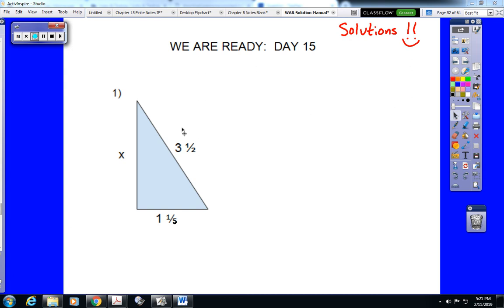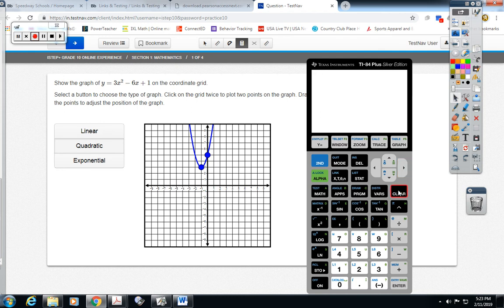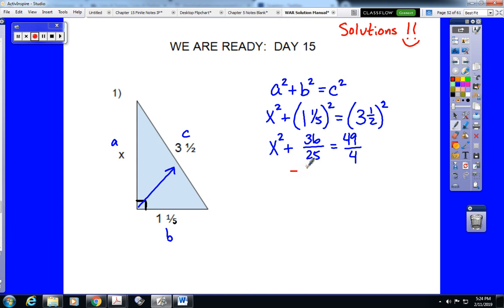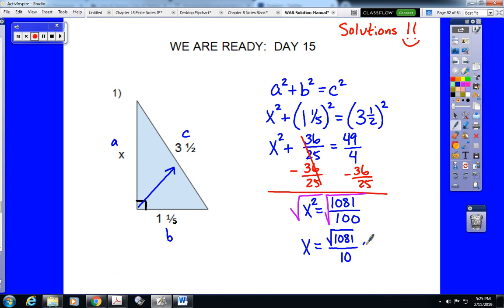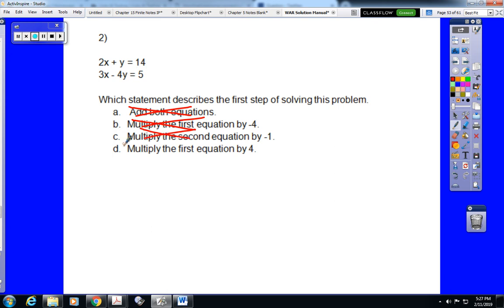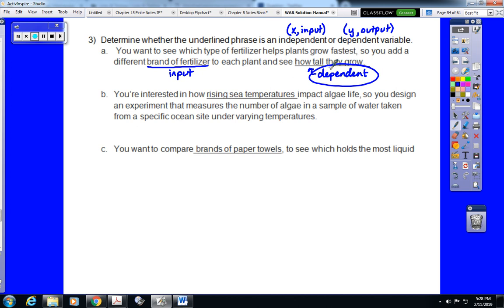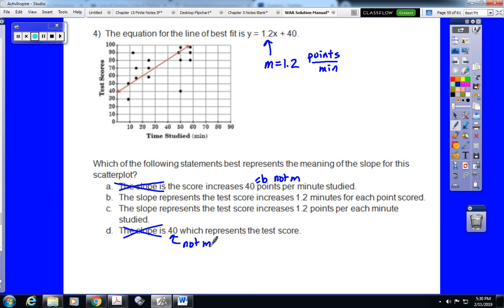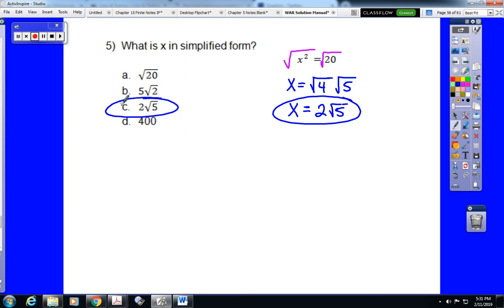WAR Day 15 Solutions